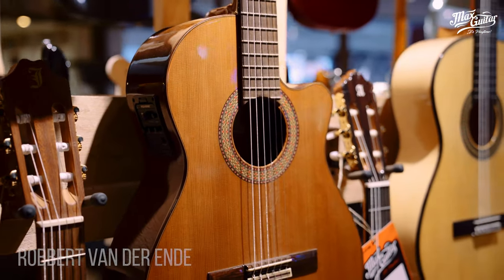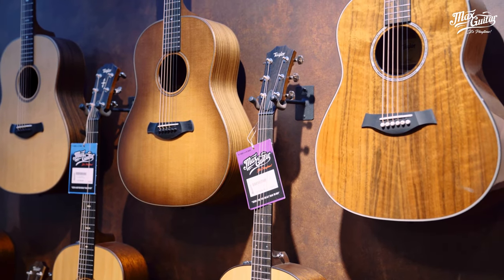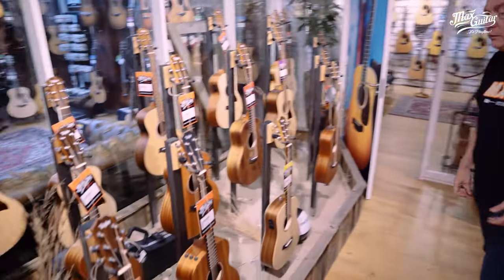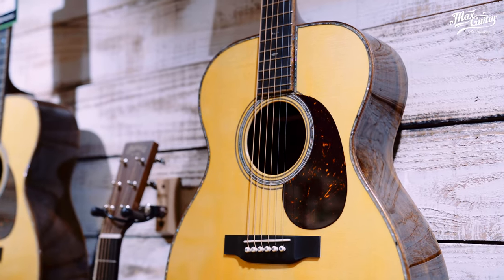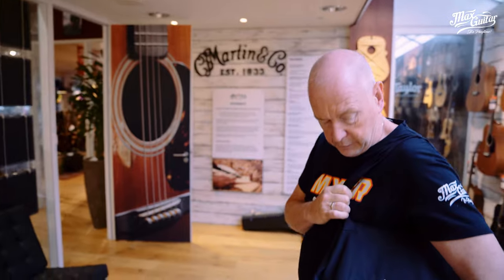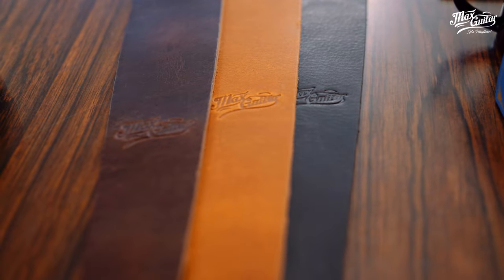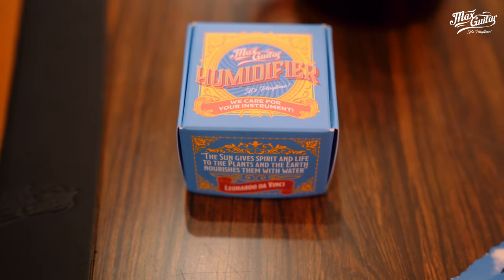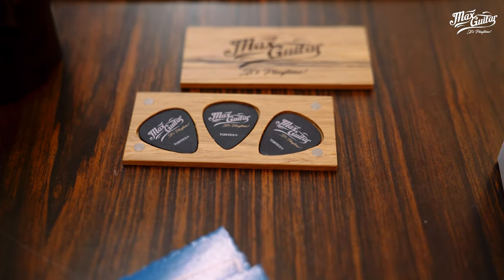Max Guitar Acoustic Department